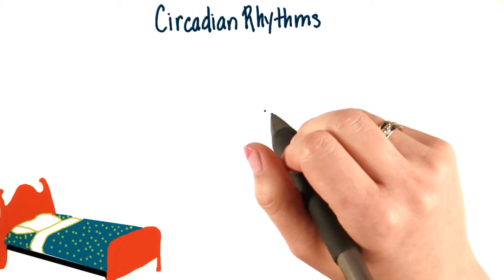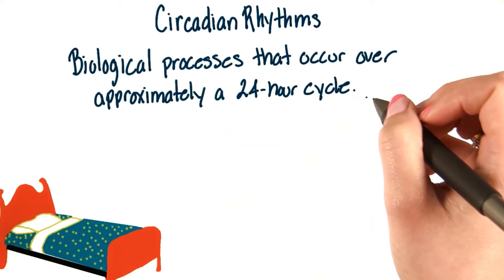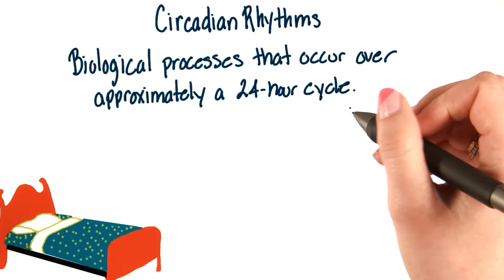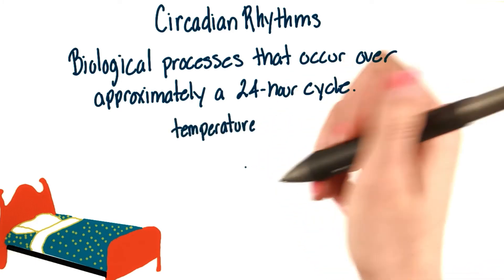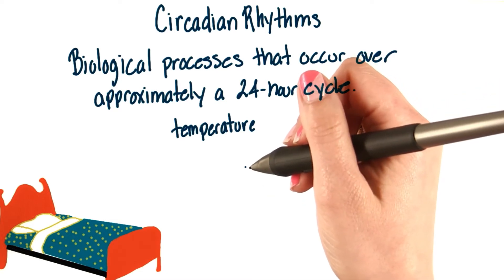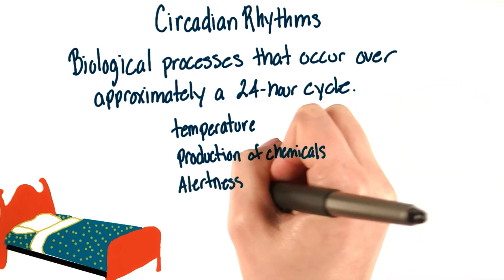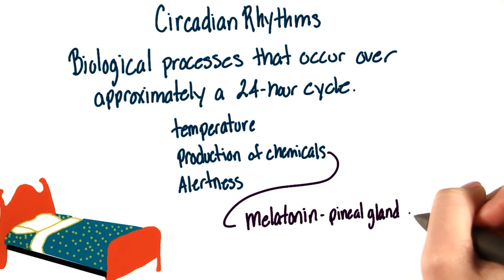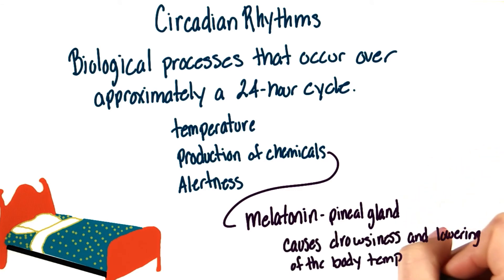Circadian rhythms - Intro to Psychology